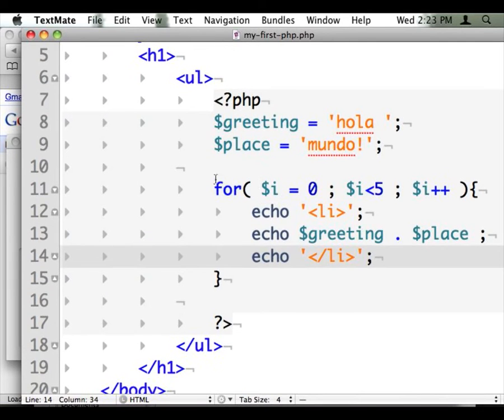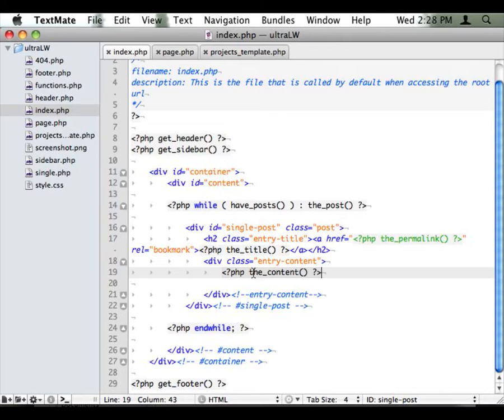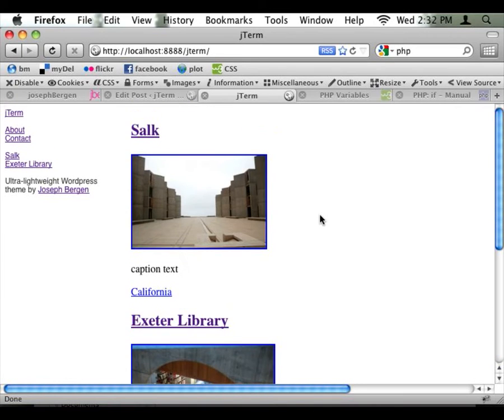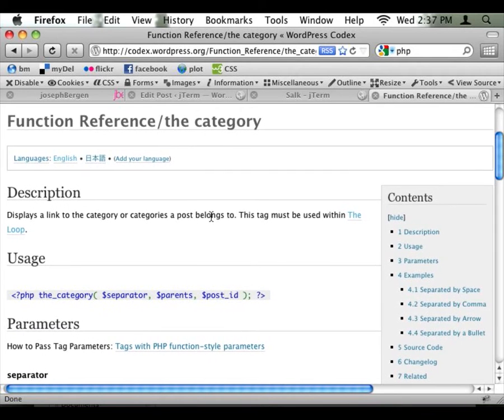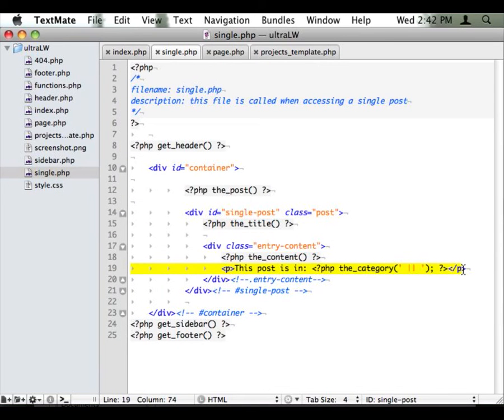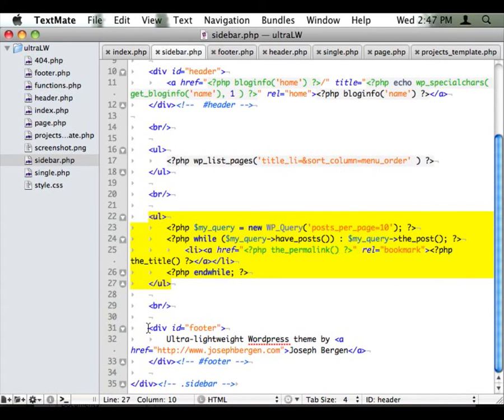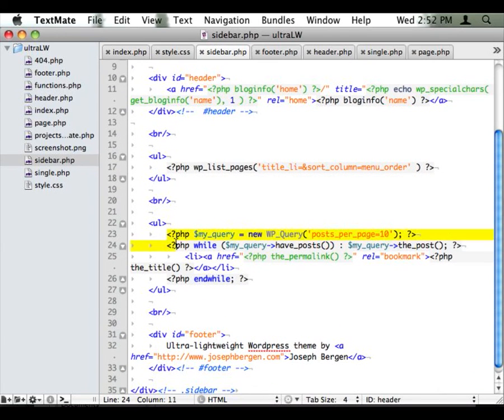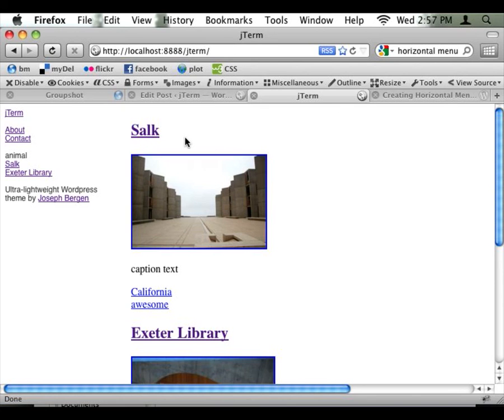2011.01.12 in class video 04